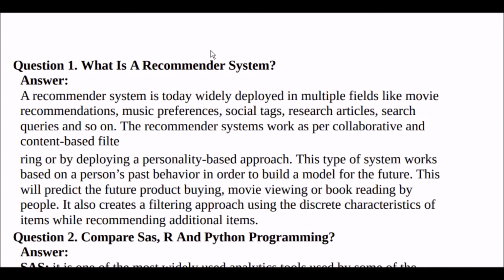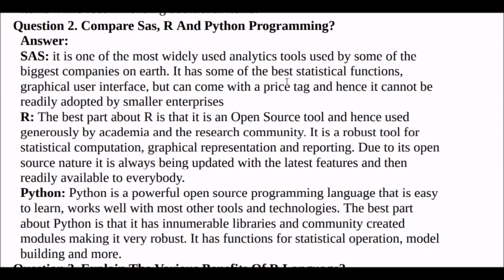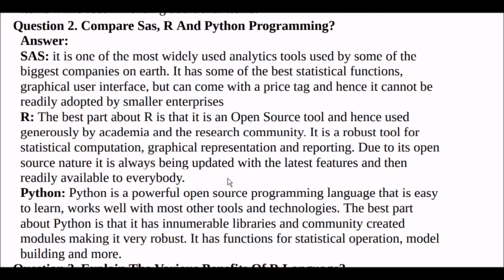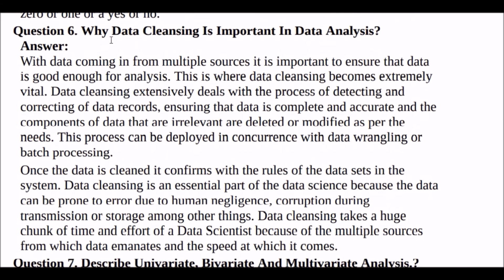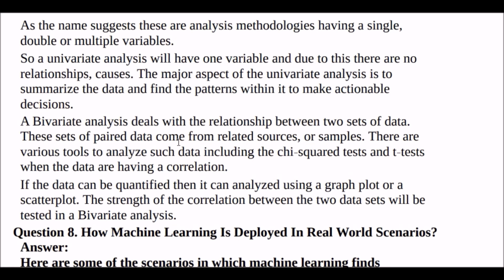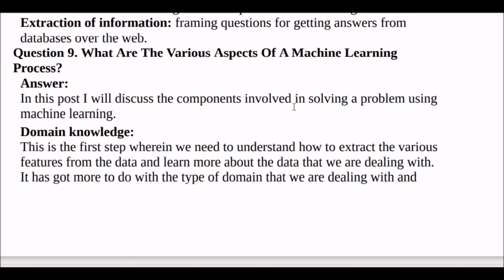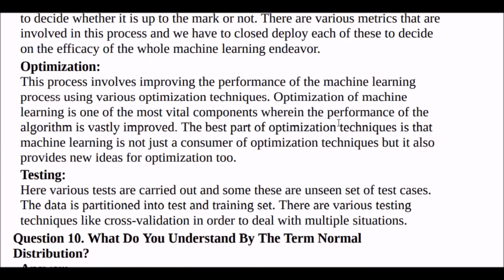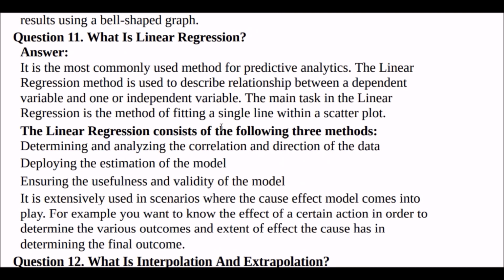Data Science interview question with answer2020|Important Data Science Interview Question with tips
Data Science interview question with answer2020|Important Data Science Imterview Question with tips